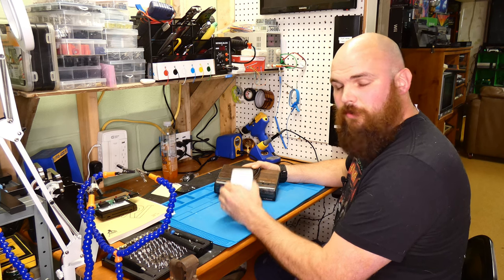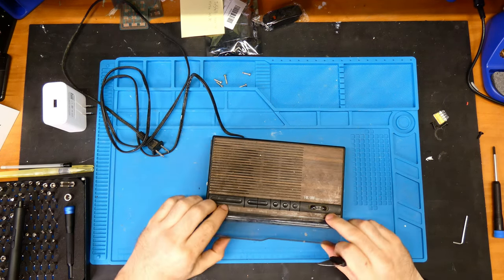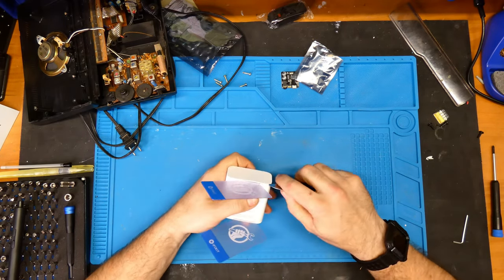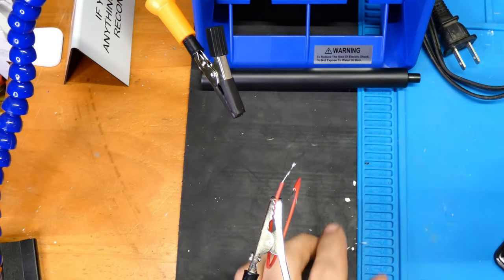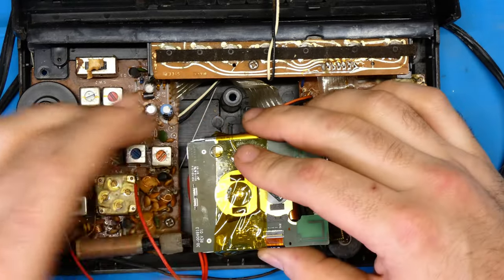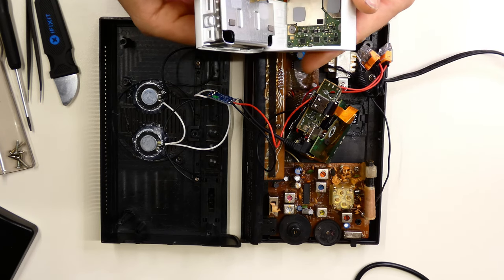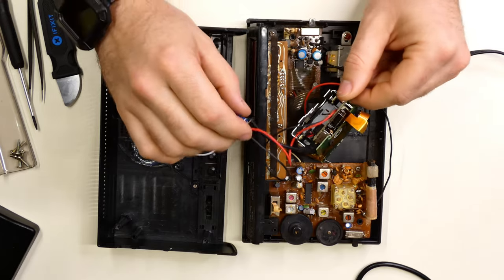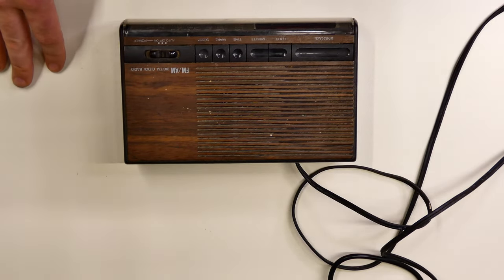The Alexa vintage alarm clock